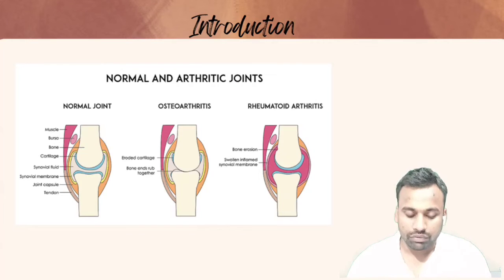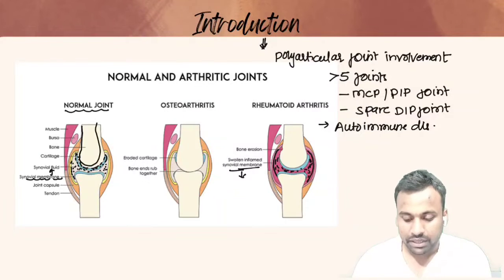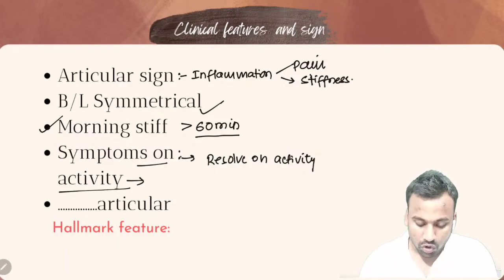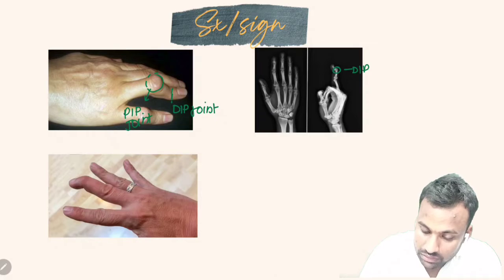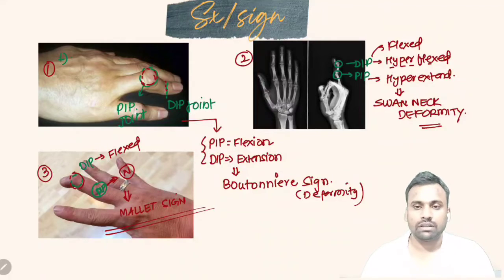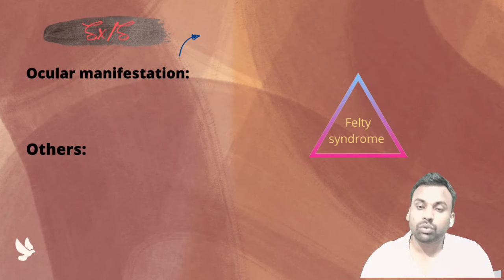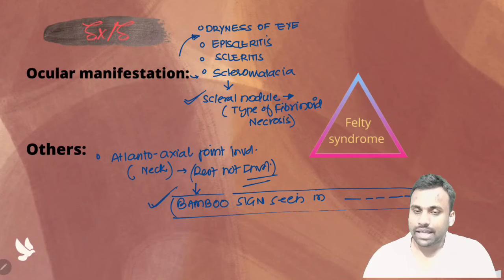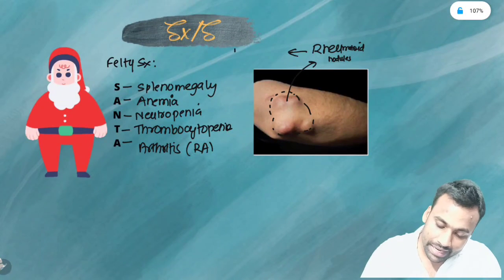Rheumatoid Arthritis /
You can watch it on 1.25x . Mainly it includes
Introduction, clinical features along with
diagnosis..